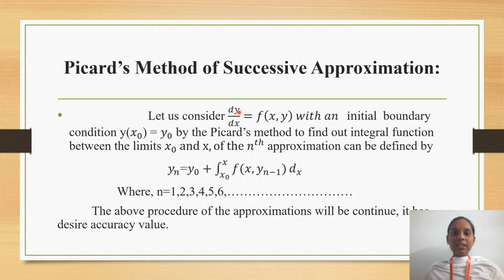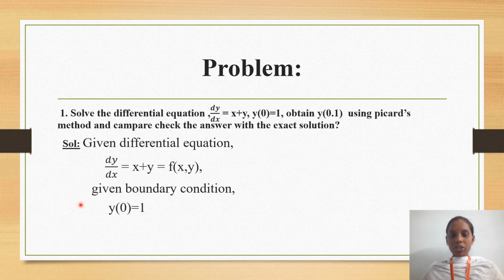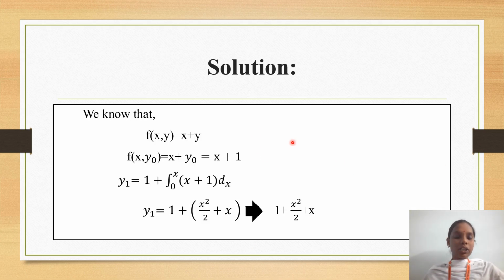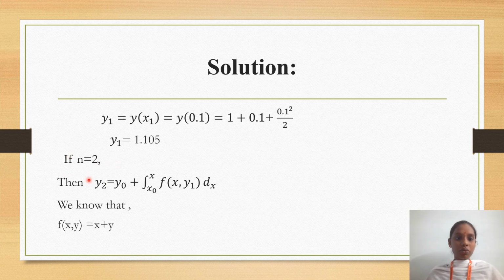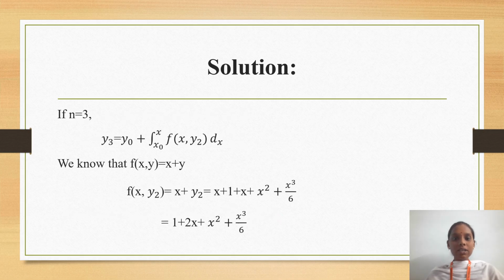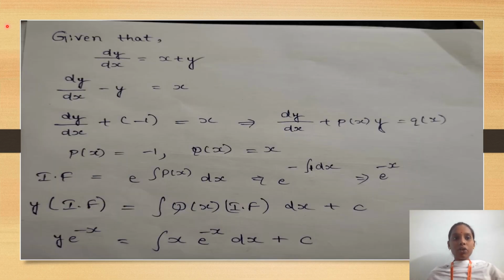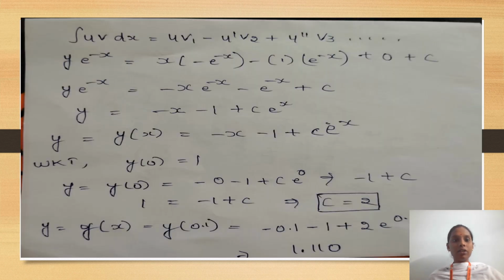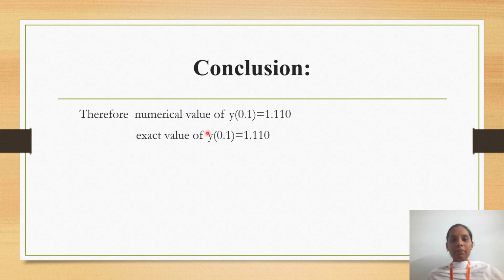2 November 2024